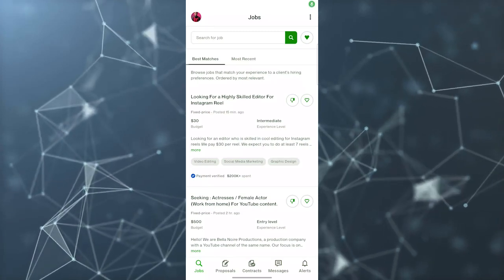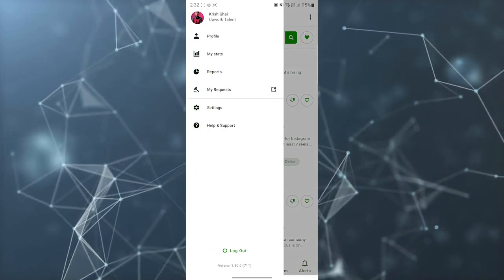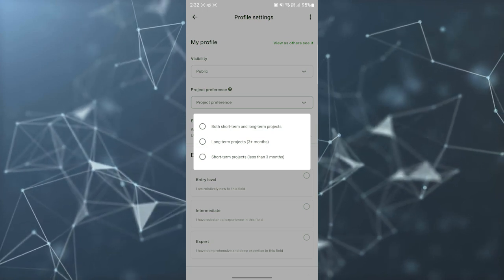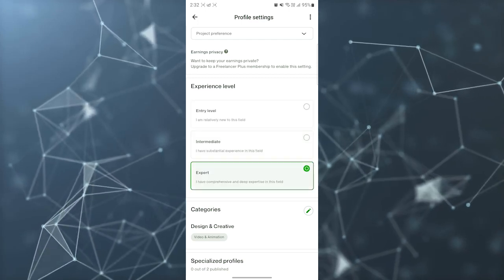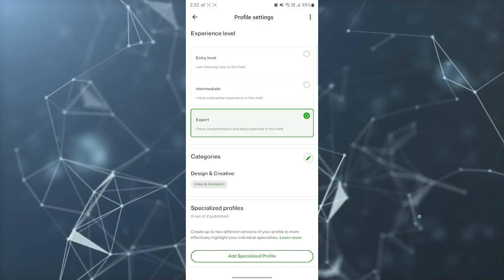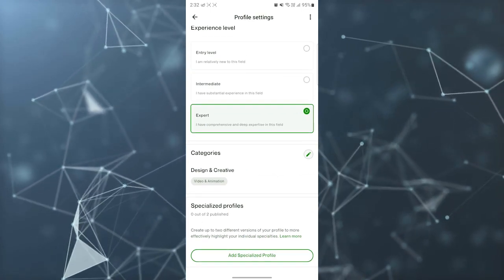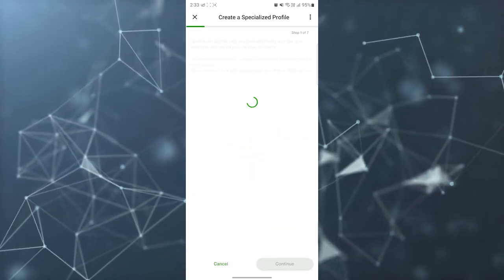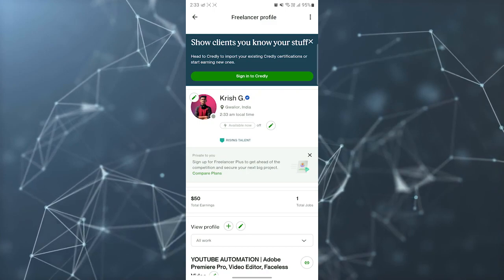How To Change Profile Setting on Upwork [easy]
In this video, we're diving into a quick and informative tutorial on how to update your profile settings on Upwork. Whether you're a seasoned freelancer or just starting out, keeping your Upwork profile in tip-top shape is essential for attracting clients and landing jobs. From adjusting your profile picture to fine-tuning your payment methods, we'll walk you through every step.

Join us in this journey to optimize your Upwork profile and open the door to exciting opportunities!